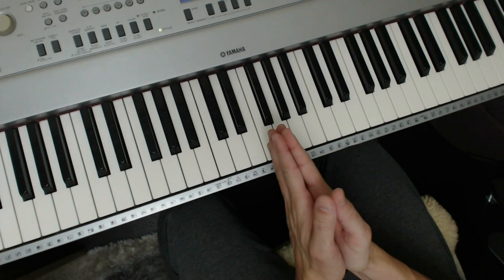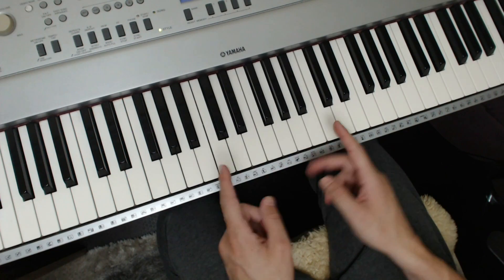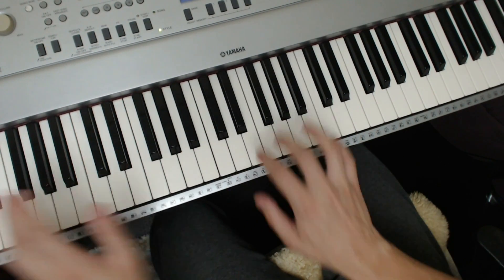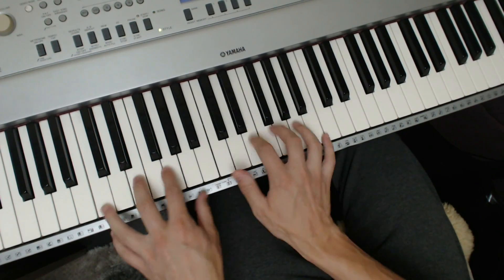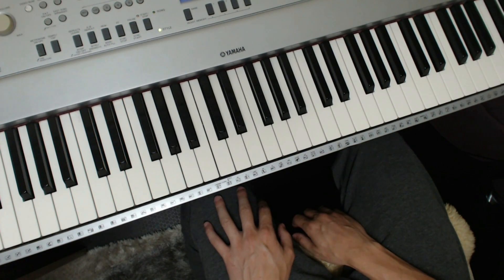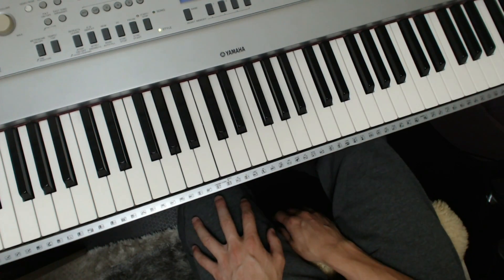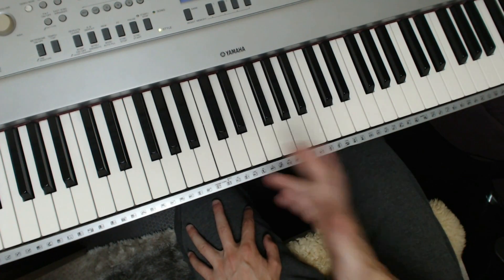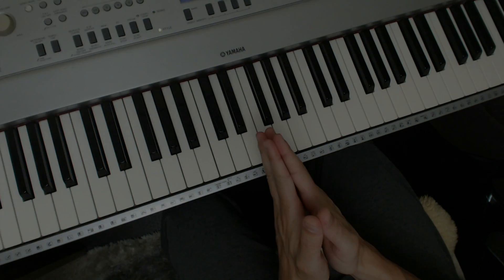Everything Chromatic | Rapidity, Octaves, Chords, Improvisation!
You can do a lot with the chromatic scale!  Focus on precision, endurance and rapidity and your fingers will thank you.  Eyes closed, good position, warmed-up fingers... and you're good to go!
This playlist (it will be updated many times a week so do save this link and check back often!)